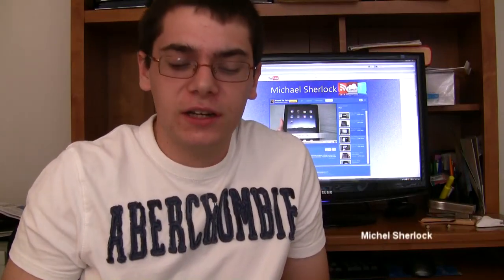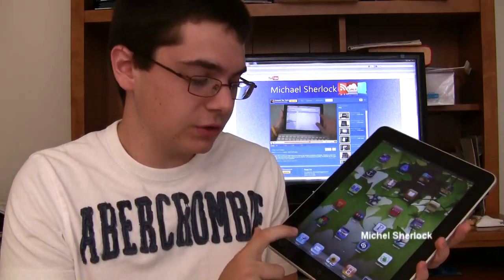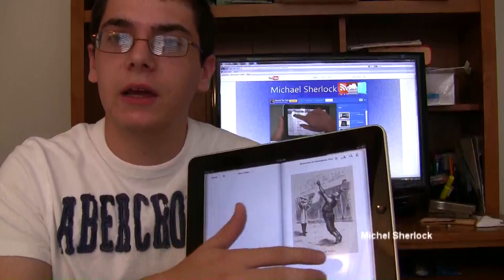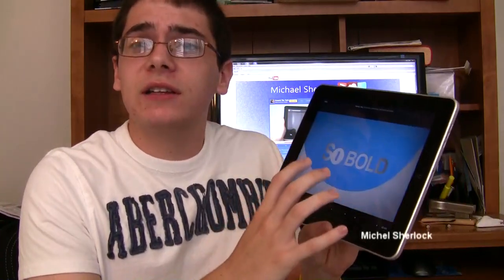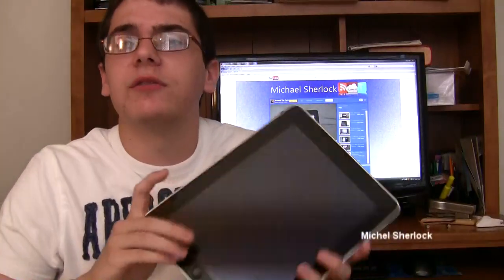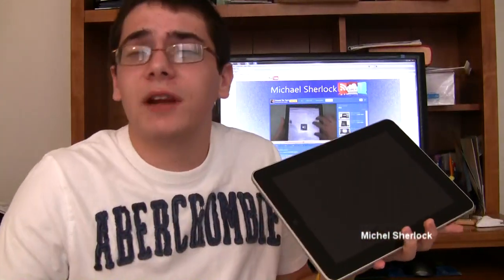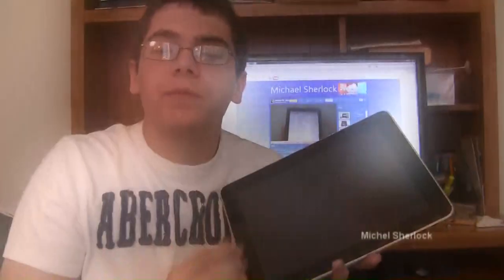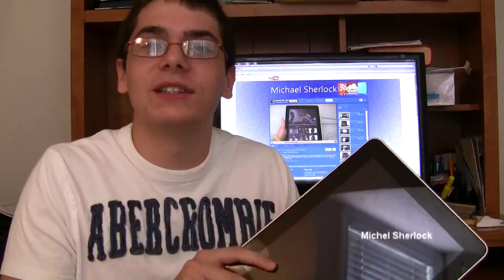Apple iPad Review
My long awaited iPad review is here. From amazing battery life, solid construction, impressive performance and infinite expansion thanks to the app store, the iPad is a great mobile device. There are some downsides to the iPad, so make sure to watch the entire video to fully grasp this device.

I highly recommend this product and specifically suggest the 3G models if you can afford the upgrade. It's truly remarkable to have such power and connectivity wherever you are.